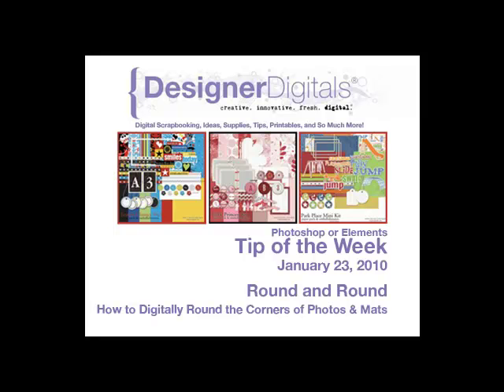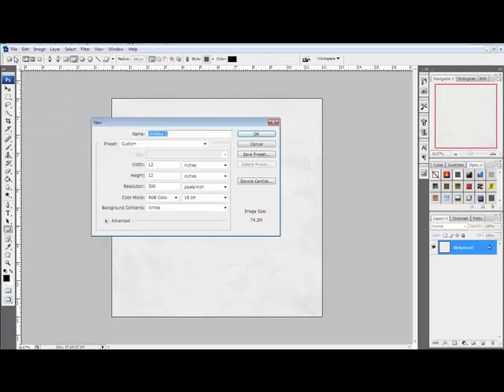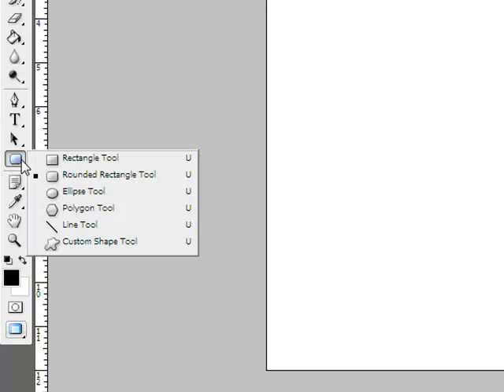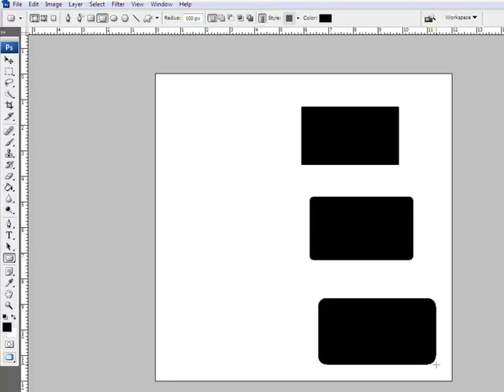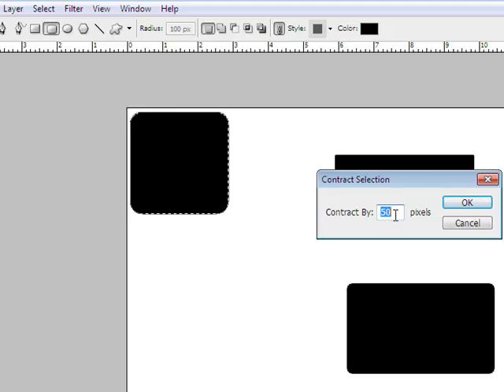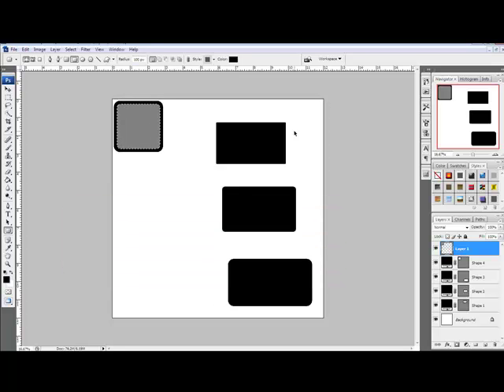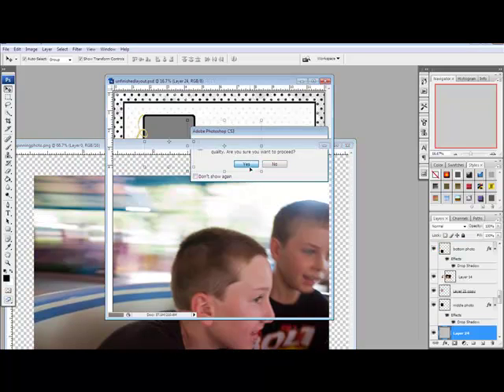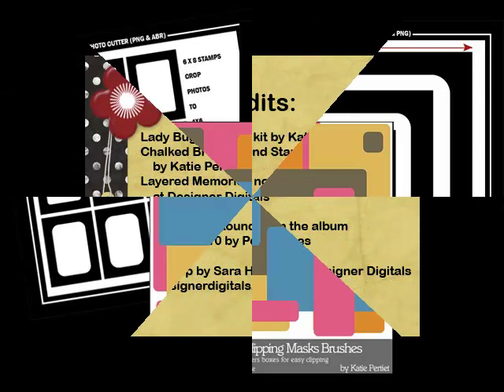How to Round the Corners of Photos and Mats in Photoshop or PSE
Weekly Adobe Photoshop and/or Photoshop Elements Video how-to from DesignerDigitals. This week: How to Round the Corners of Photos and Mats in Photoshop or PSE.